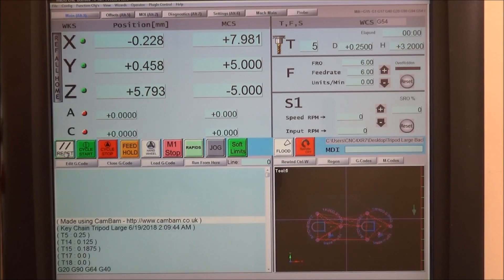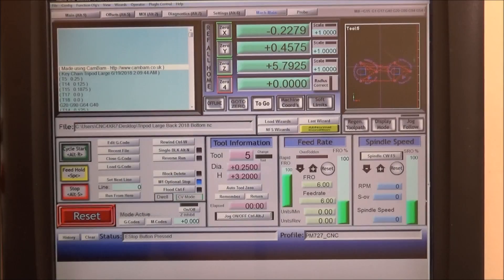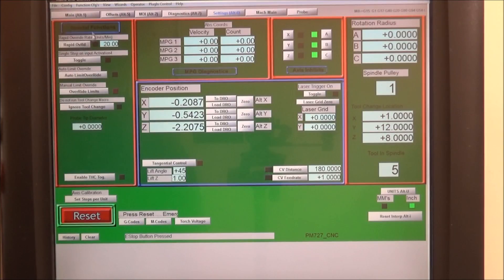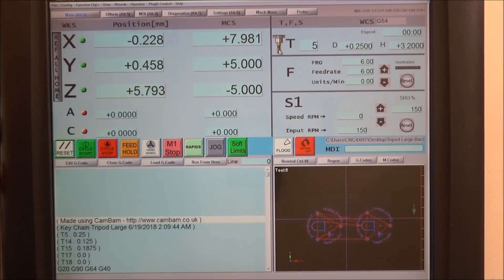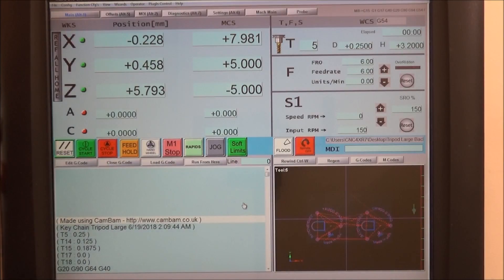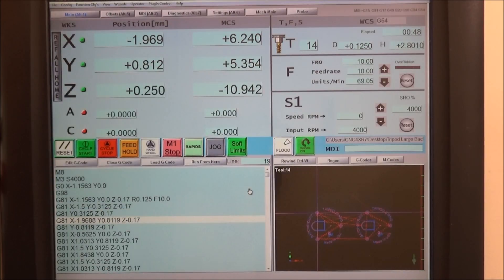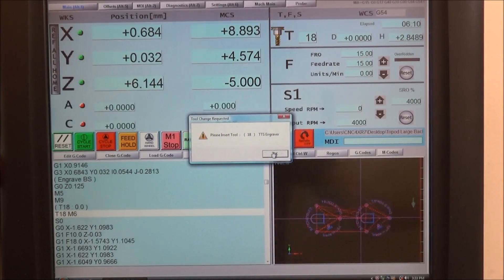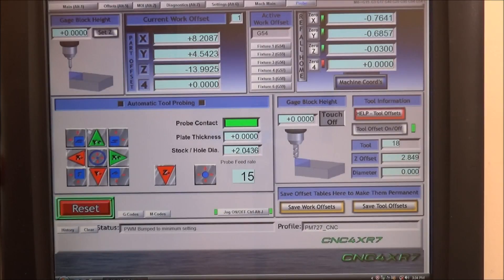Mach3 Sinumerik Style Screenset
In this video I Demonstrate The SinumerikStyle Screen set I designed for Mach3 I have tried to be as detailed as possible to the point of being informative but not boring.

Or At Amazon with Stand